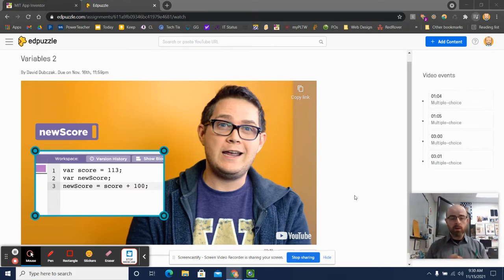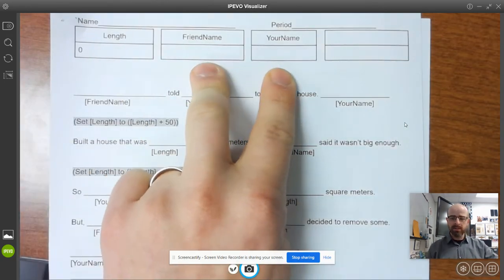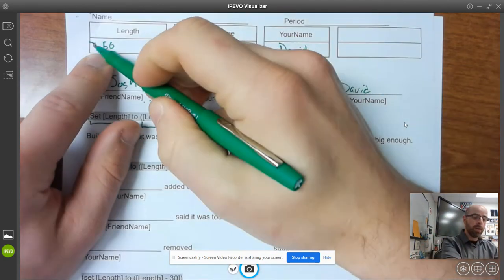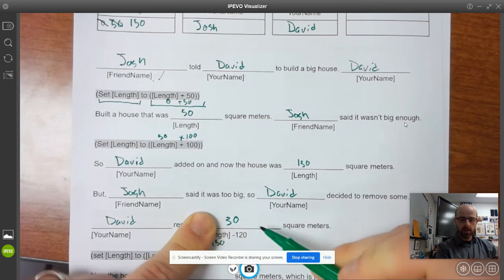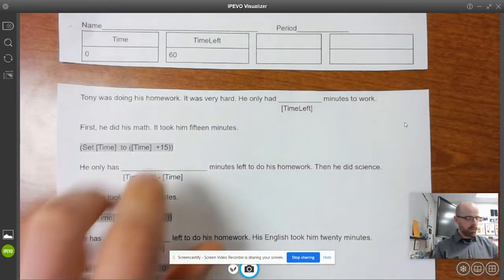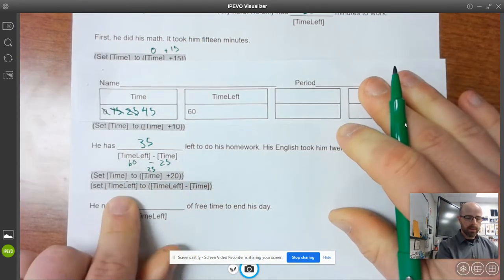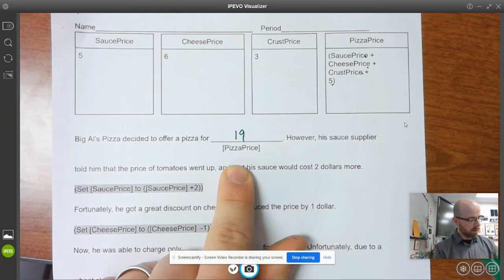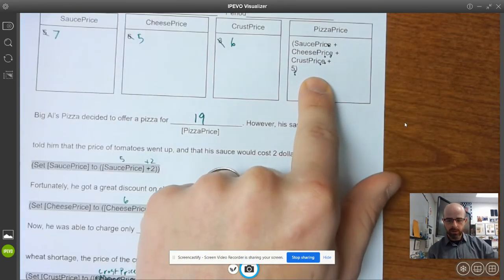Variables Stories Q2 2021